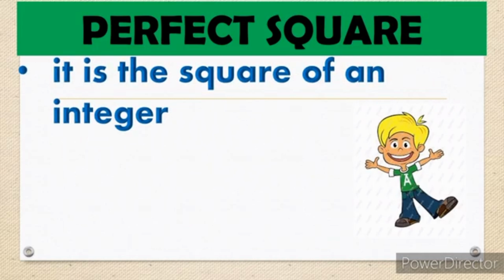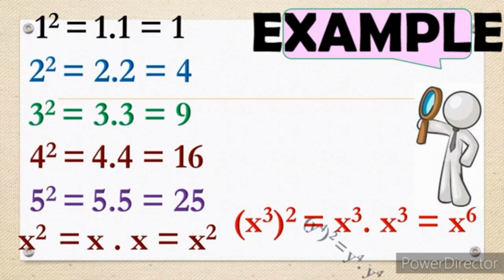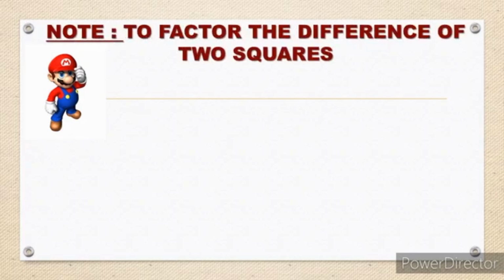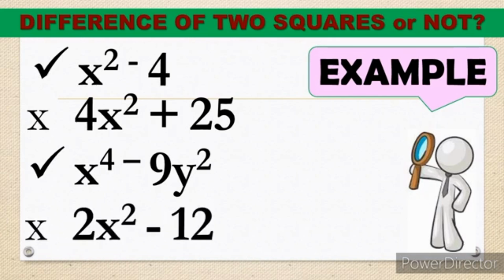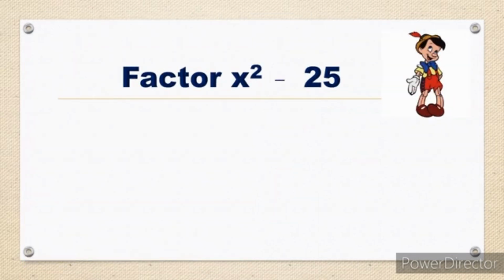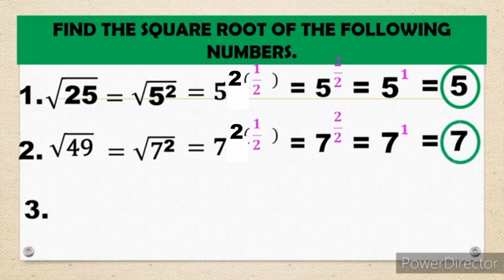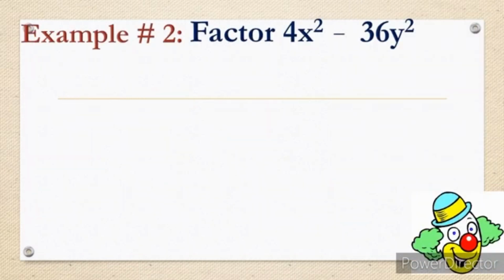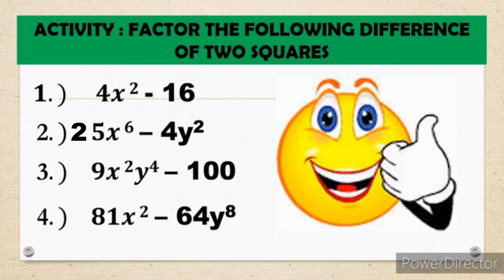Factoring the Difference of Two Squares | Algebra Shortcut Explained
Learn how to factor expressions using the difference of two squares rule! This is a quick and powerful method to break down algebraic expressions of the form:

✅ Easy-to-follow steps
✅ With clear examples
✅ Perfect for students learning factoring in algebra